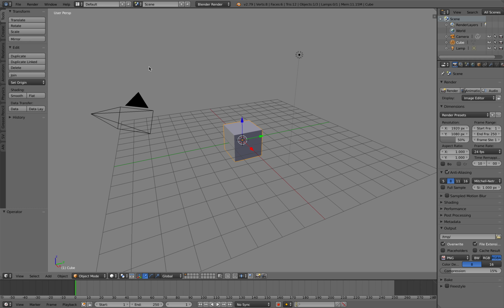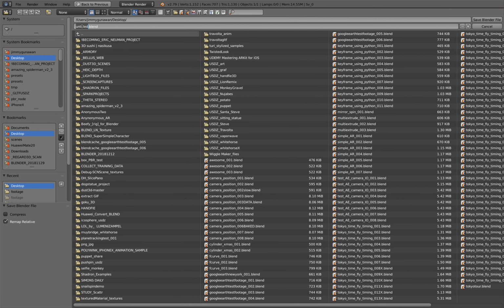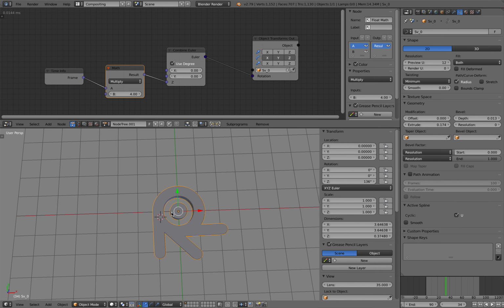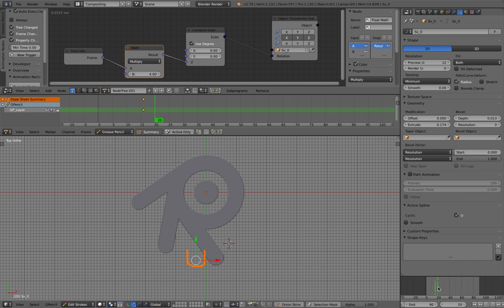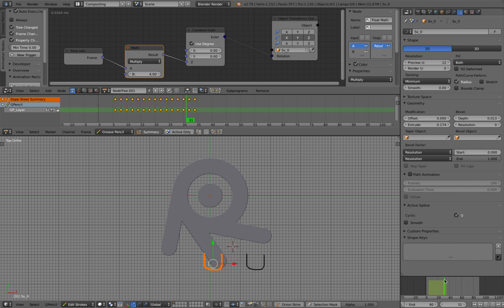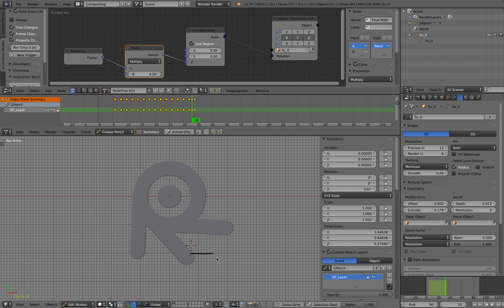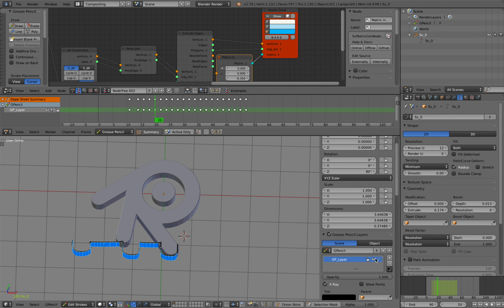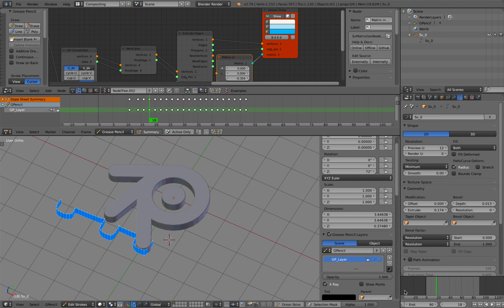LIVENODING 1123 / ANSVGP Blender Logo Animation Combo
In this video, I am doing an improvisation using Blender nodes addon: SVerchok and ANimation Nodes, plus a quick animation using Grease Pencil to create gear like motion.